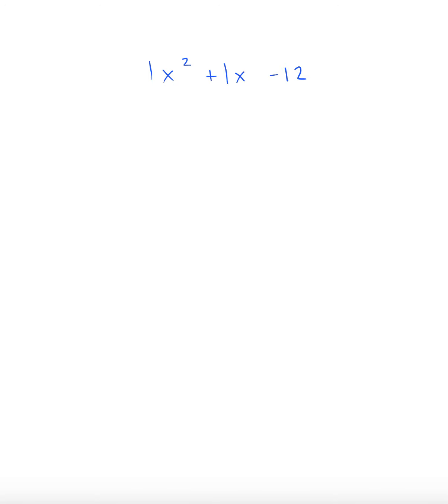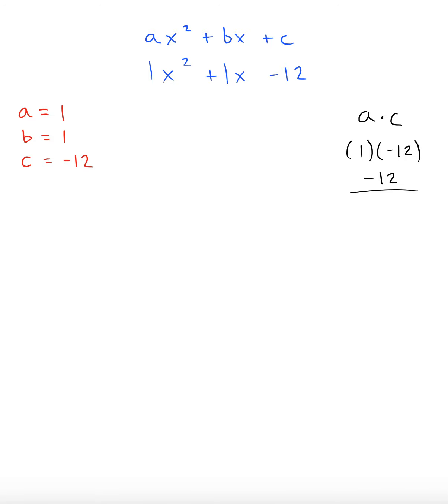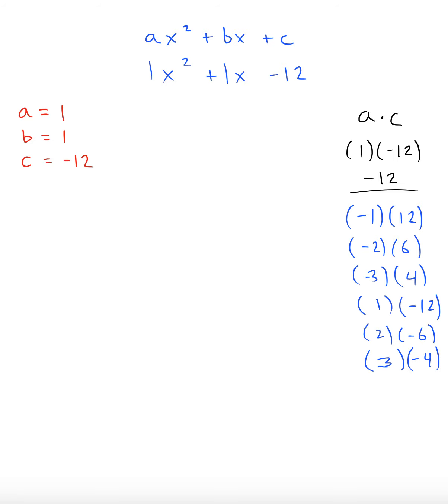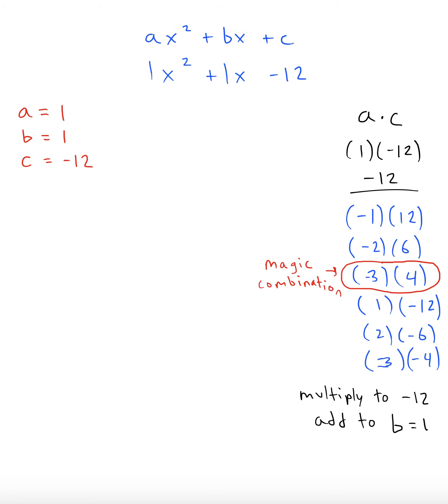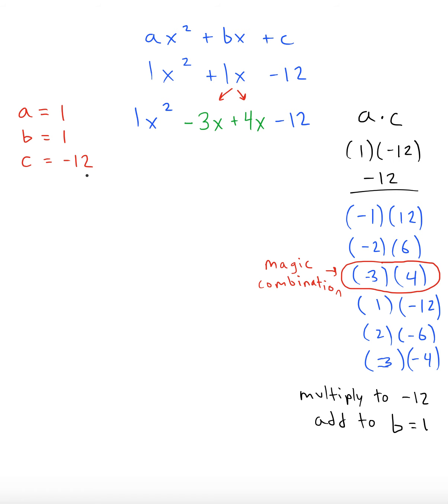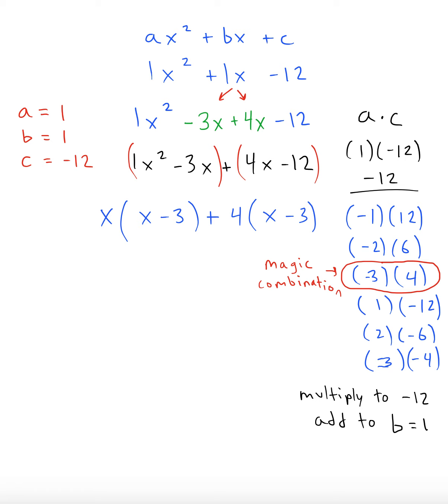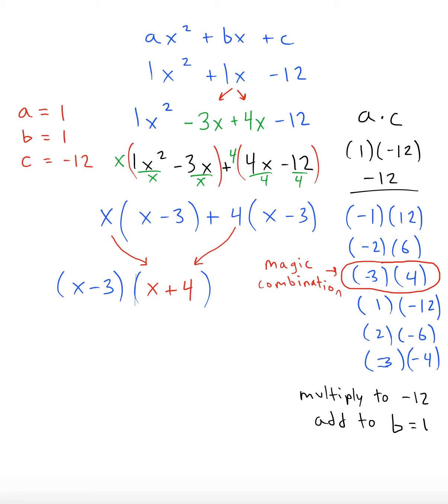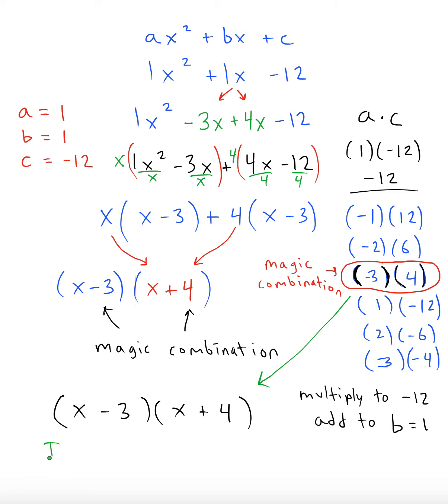Factoring by the AC Method